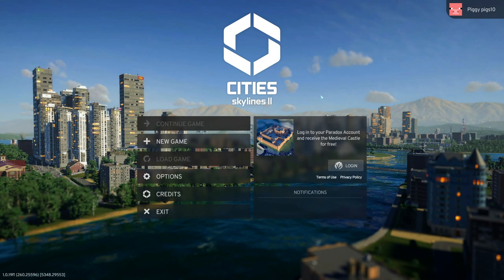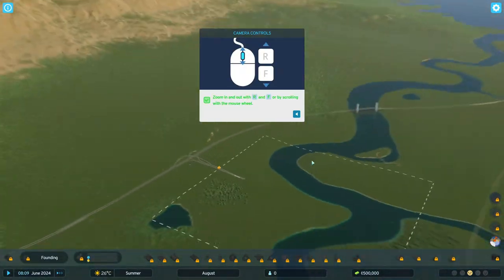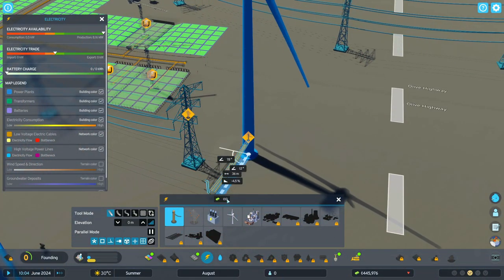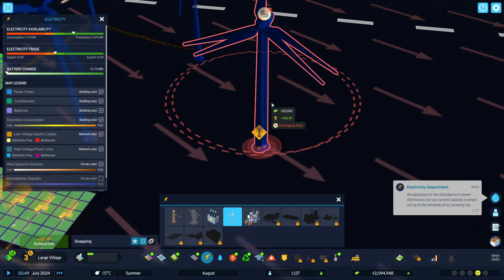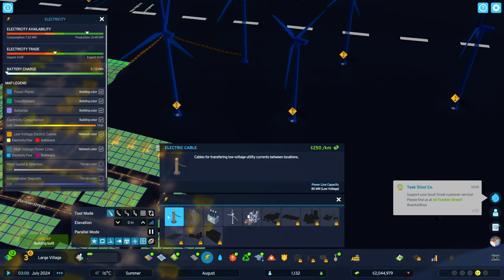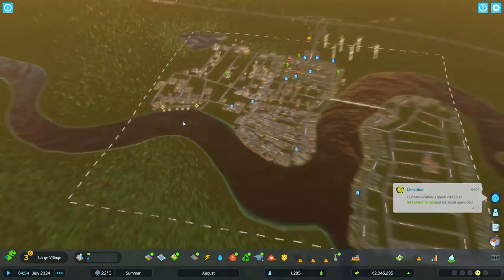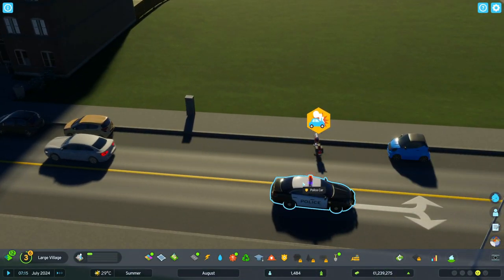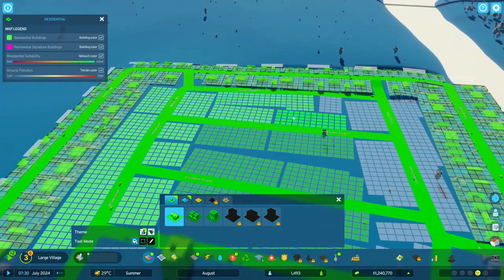THE START | Cities Skylines II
I Am Back With Cities Skylines!!!